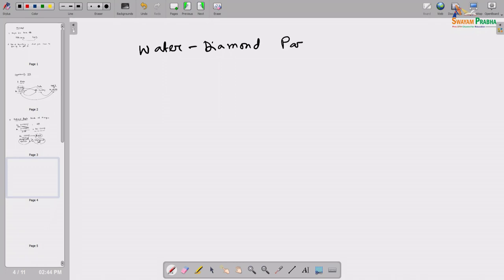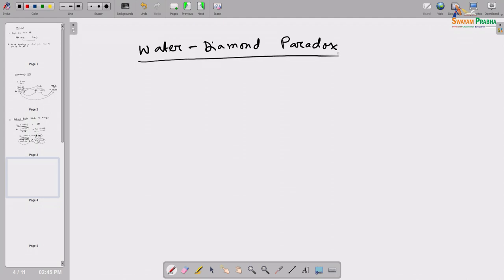Principles 4 & 5